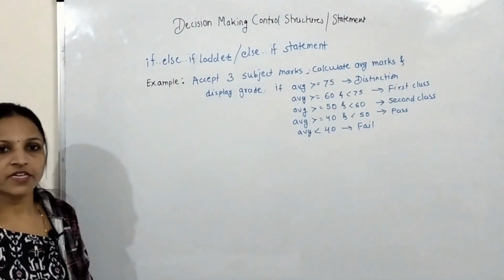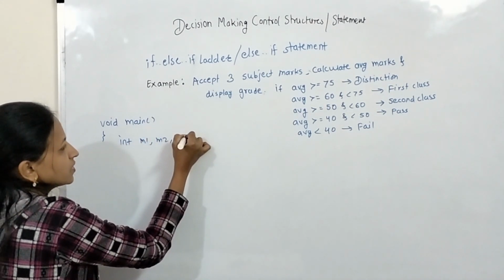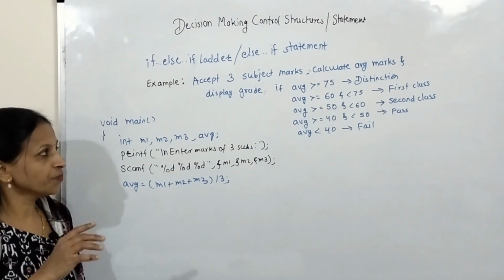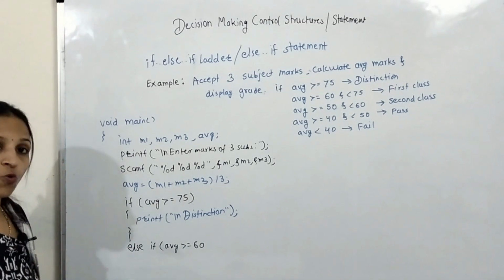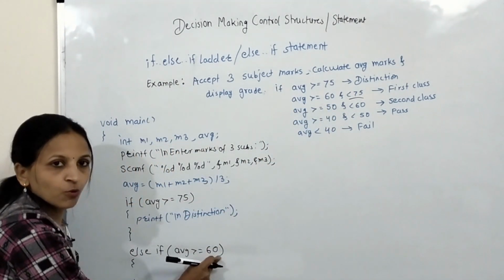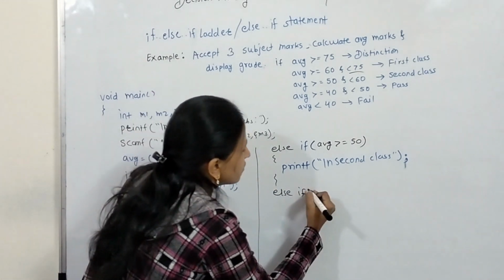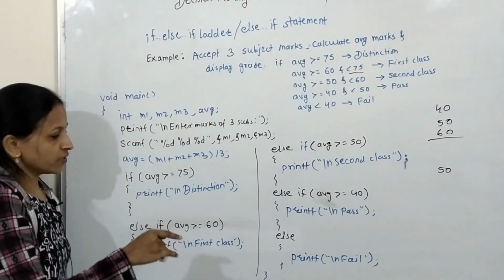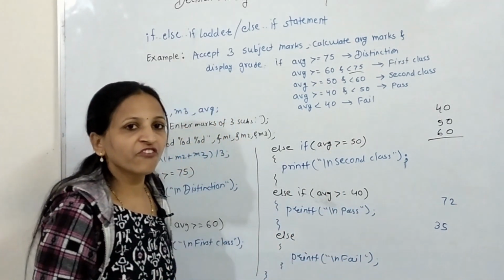C_28 If-Else Ladder Example Program | eLogic Classes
Example program demonstrating the use of an if-else ladder in C programming. Learn how to structure conditional statements for effective decision-making in your projects.

Keep Learning!